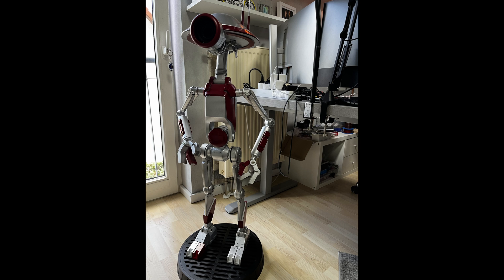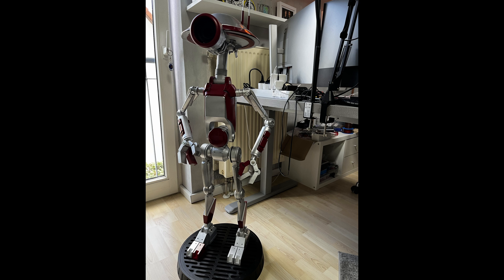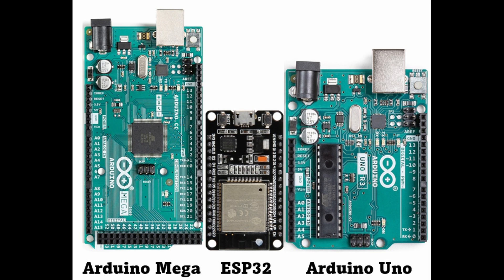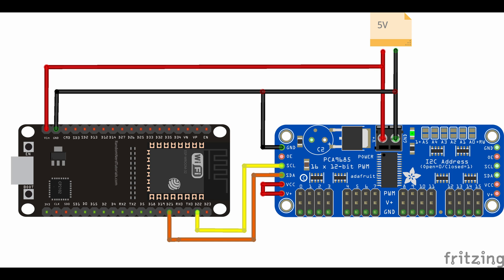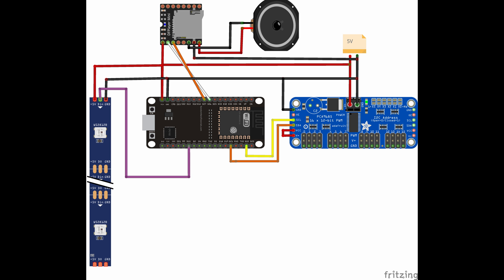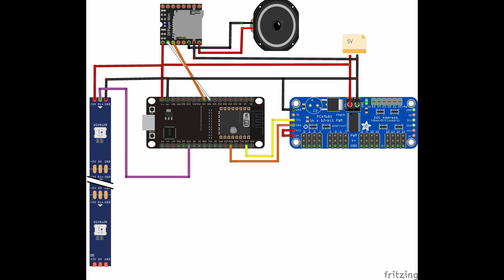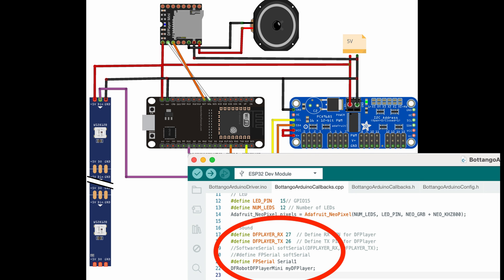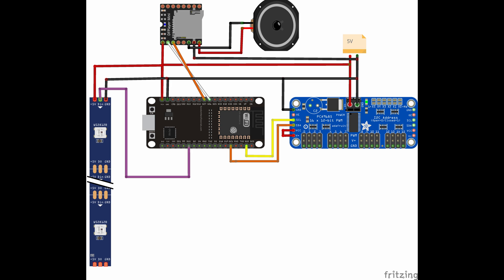ESP32 and Bottango - #9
ESP32 boards have more compute power over Arduinos, so in some cases it might make sense to not use an Arduino but an ESP as a Device Driver for our animatronics and Bottango.

This video covers how an existing Arduino based setup can be migrated to an ESP32 one.
If you don't have anything setup yet, you might want to first look at the other videos of this series:

The sourecode fragments needed to alter your Bottango Driver are located